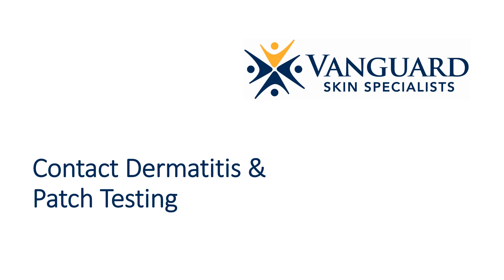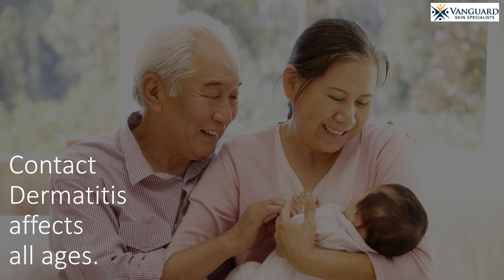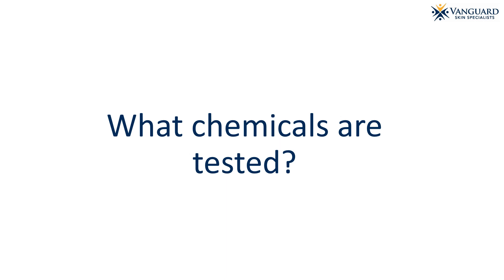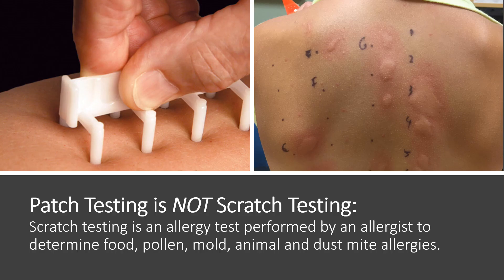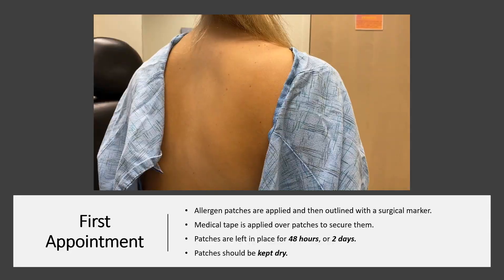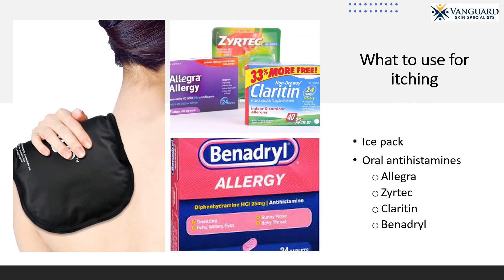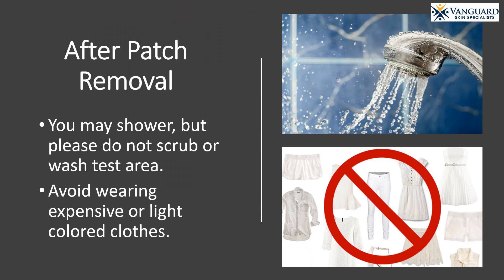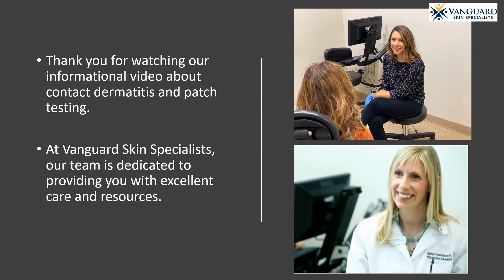Contact Dermatitis and Patch Testing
Vanguard Skin Specialists offers patch testing for allergic contact dermatitis. We can test for hundreds of different allergens to determine what may be causing your skin allergy. In this informational video, Rachel Frederickson PA-C explains patch testing and what you can expect.